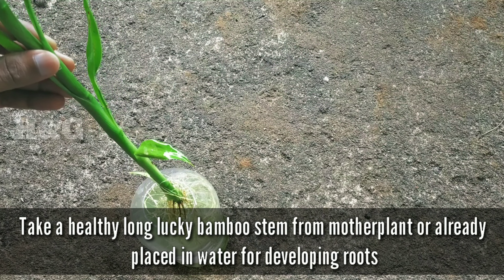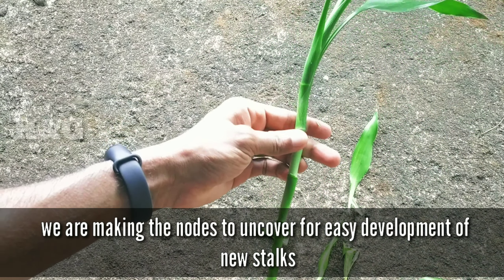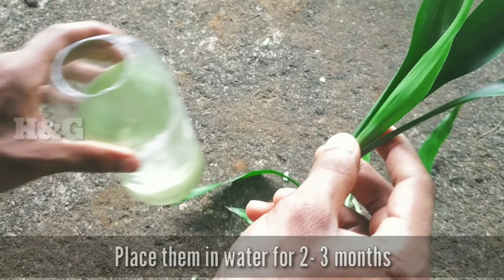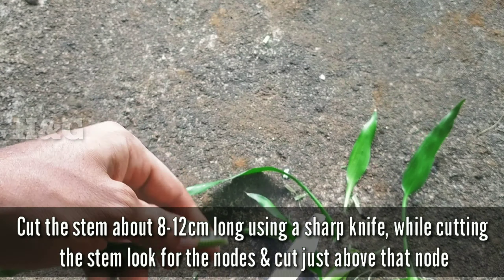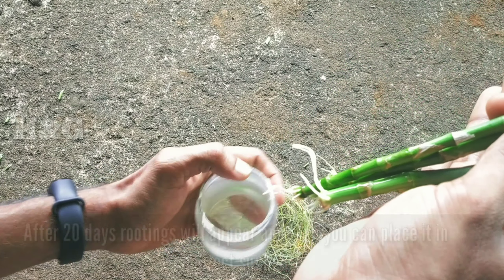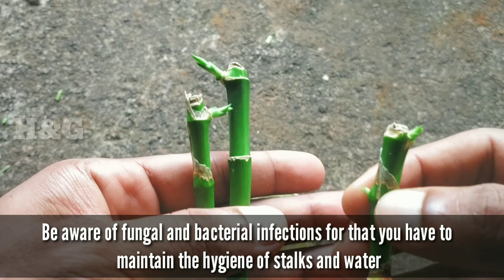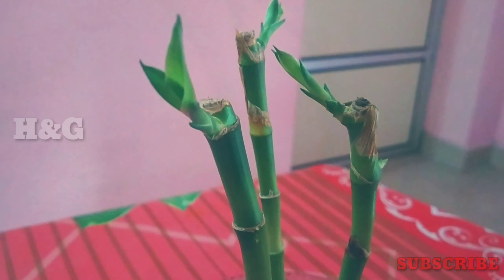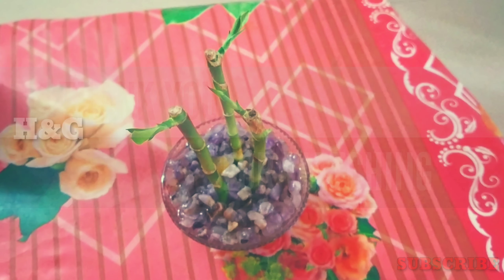How to grow lucky bamboo from cuttings | How to grow lucky bamboo faster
How to grow roots on lucky bamboo. In this video I explained how to develop roots on lucky bamboo easily. Planting them in pebbles or soil after developing the roots.